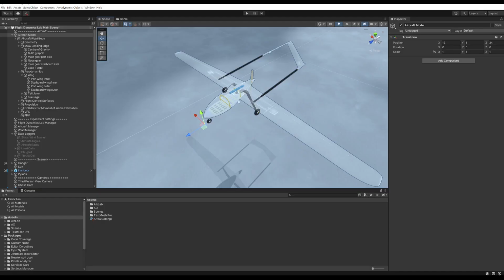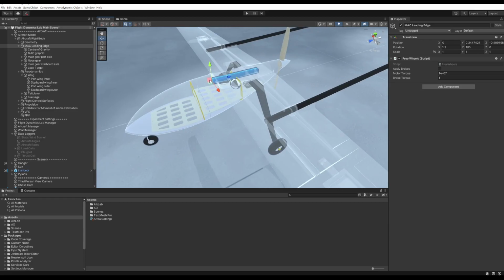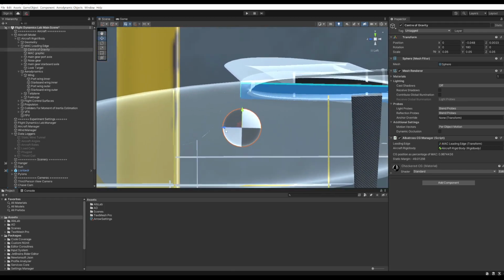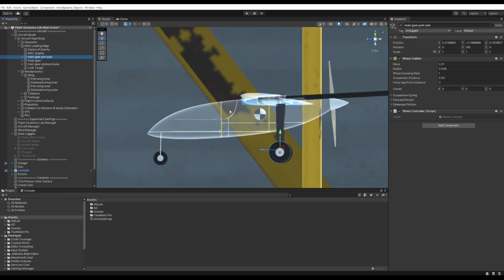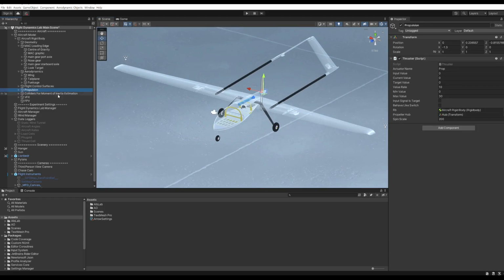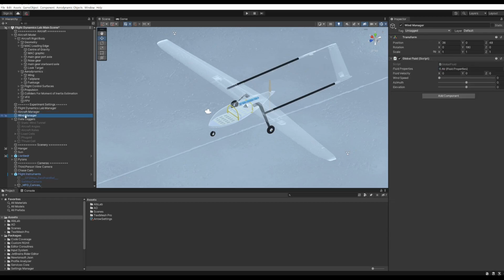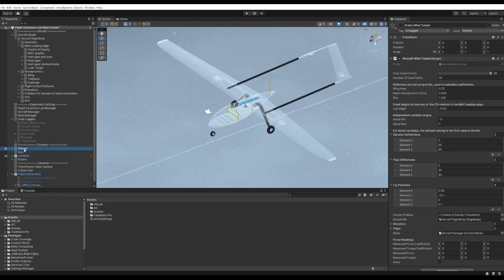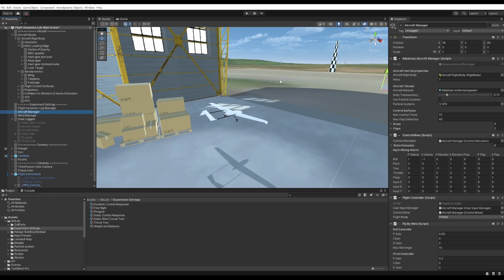Flight Dynamics Lab Tutorial 2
Describe the contents of the principal objects of interest in the Scene Hierarchy view
Set up a predefined experiment using the Flight Dynamics Lab Manager
Adjust aircraft parameters in Aircraft Manager
Adjust experiment settings